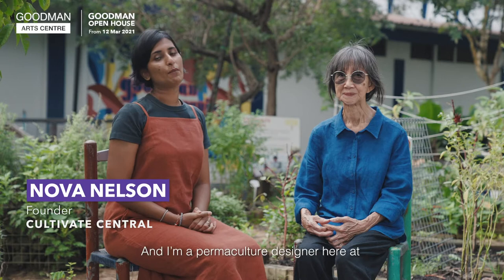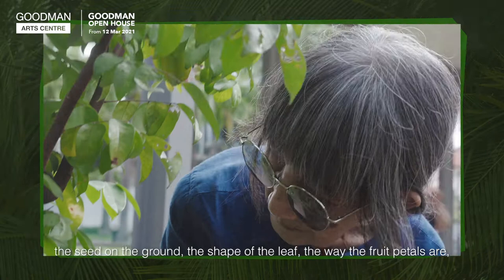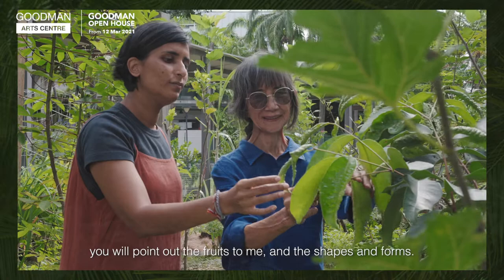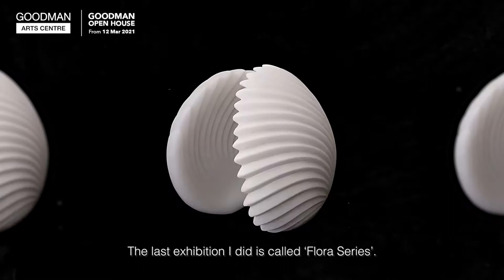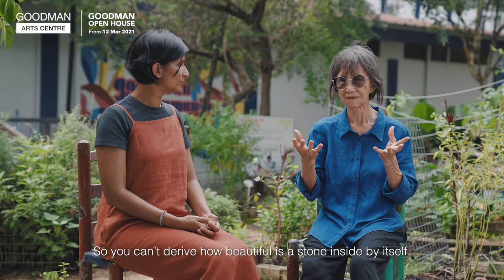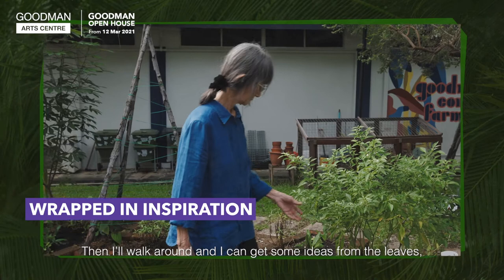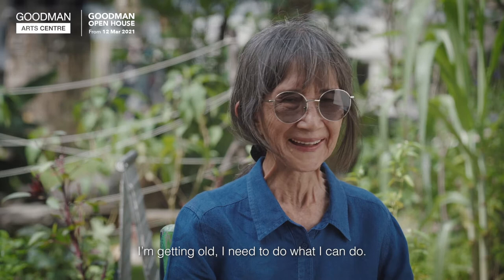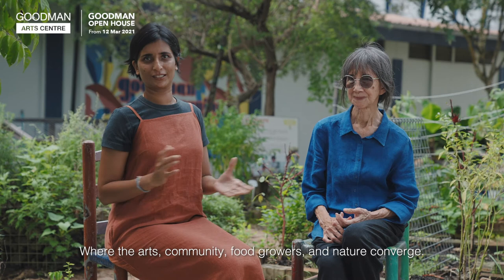Wild Symmetries: Sculpting the Wonders of Nature ft. Han Sai Por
Han Sai Por is a cultural icon and one of Asia's pioneering modern sculptors. An observer of the tiniest details, she enjoys wandering around the GAC Community Garden to take in the natural forms and materials. Now in her seventies, come discover Sai Por's creative philosophy and why the simplest things can inspire great sculptural pieces.

Special Thanks to:
Han Sai Por